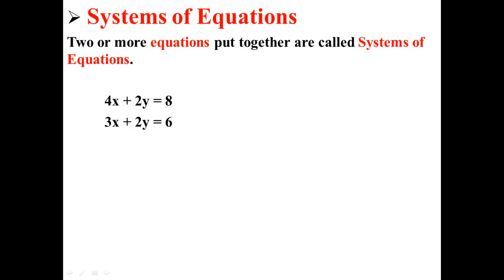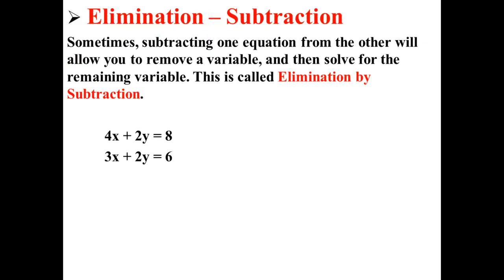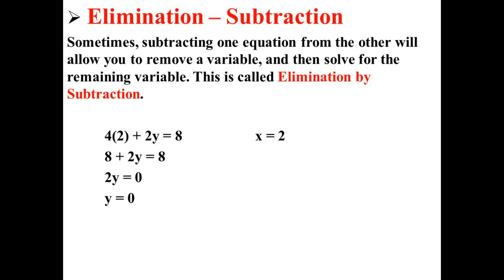Elimination using Subtraction